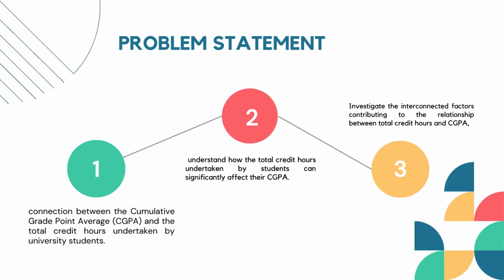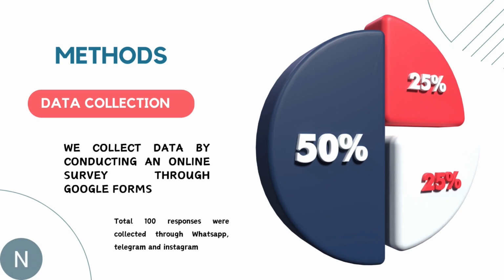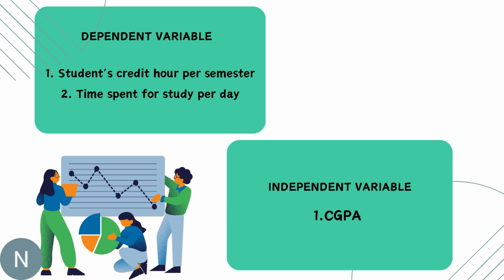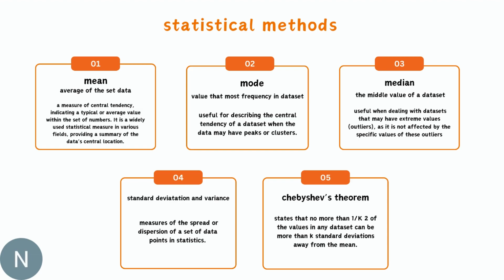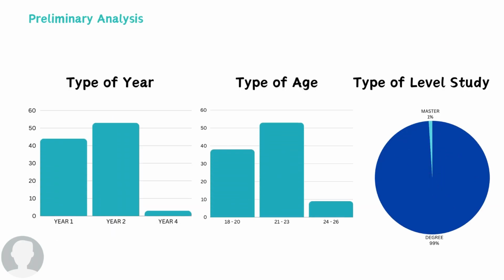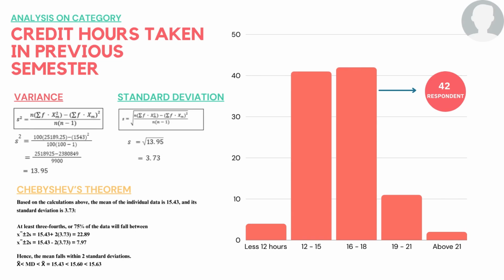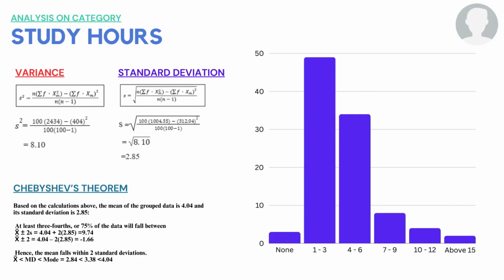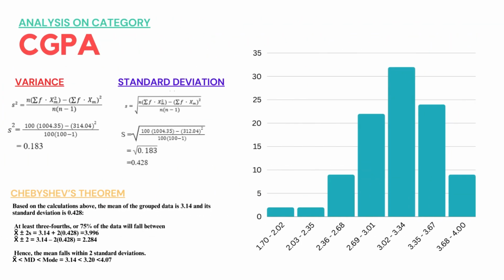HOW TOTAL CREDIT HOUR AFFECT THESTUDENT’S CGPA (SDG 3)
CSCI 1304 PROBABILITY AND STATISTICS SEMESTER 1, 2022/2023
SECTION 2.

PREPARED BY GROUP4:
Khairunnisa Binti Abdullah 2212506
Nur Izzah Nabihah Bt Mohd Salleh 2216522
Nurul ‘Aisyah Binti Ani @ Sani 2210022
Rabiatul Adawiyah Binti Rohany 2213530
Alin Farhain Binti Abdul Rajat @ Abdul Razak 2224210

Instructed by:
Dr. Raini Binti Hassan